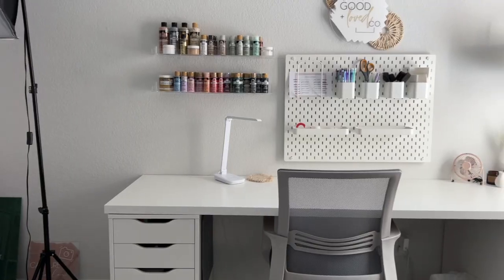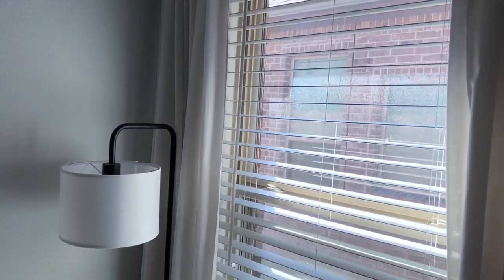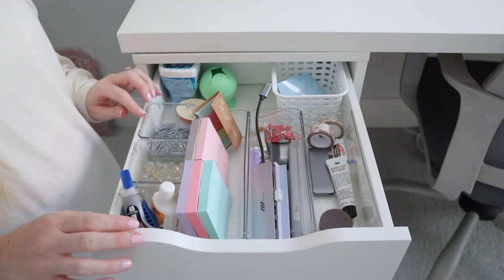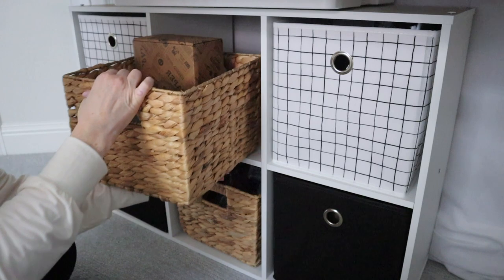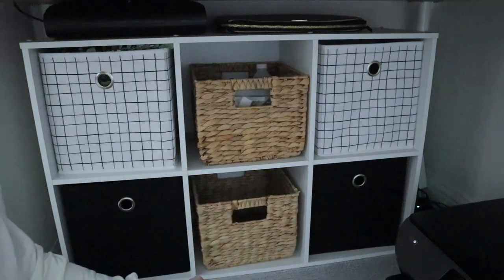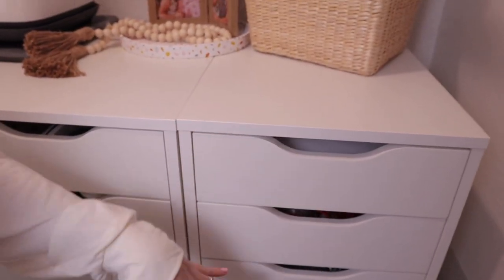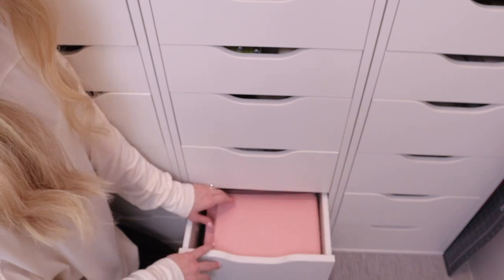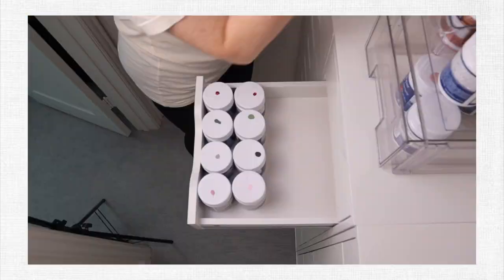Small Business Office Tour | Decor and Storage Ideas ✨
Hello and welcome to my (much awaited) office tour! I hope you guys enjoy!
For links to my acrylic business supplies, check out my work with me videos!

Ikea Organization Drawers (inventory closet)
Ikea Table on Wheels
Amazon Organization Drawers
Ikea Desk
Ikea Pegboard
Cube Organization Units
Ikea Paper Sorter
Black Fabric Cubes
White/Black Fabric Cubes
Target Hyacinth Baskets (medium)
Walmart Woven Hyacinth Baskets
Amazon Woven Hyacinth Baskets
Clear Organizing Bins
Large Round Mirror
Target Desk Date Decor
Floor Lamp (similar)
Light Bulb
Desk Lamp
Desk Chair
Mechanical Pencils
Ikea Acrylic Shelves
Amazon Acrylic Shelves

Camera - Canon M50
RODE Microphone
Ring Light
Computer - Apple MacBook Pro 13”

// C A S S I E
Hello! I'm Cassie and I'm a full-time entrepreneur. I own an aesthetic acrylic business based in Dallas, Texas called GOOD + LOVED CO. This channel, takes you through my journey of building my business from the ground up, while sharing information on how I market, strategize, and operate in my business to hopefully help you build yours! I also post videos on FAITH and BEHIND THE SCENES of how I create my acrylic products!